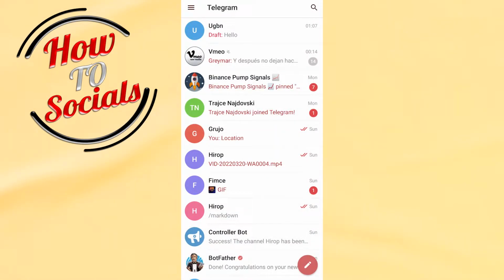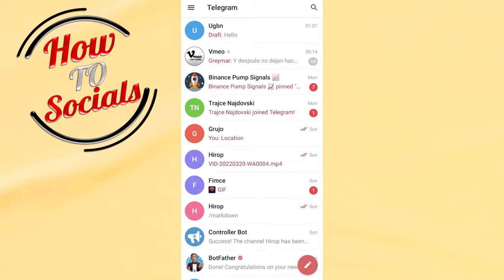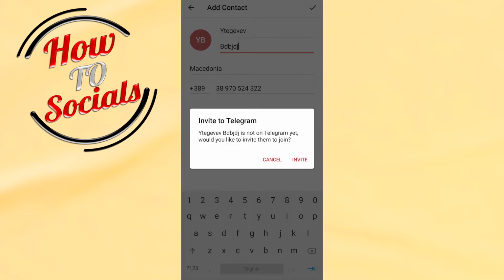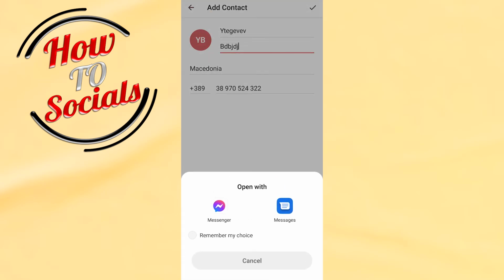How to add someone on telegram by phone number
This video will show you how to add someone on telegram by phone number.